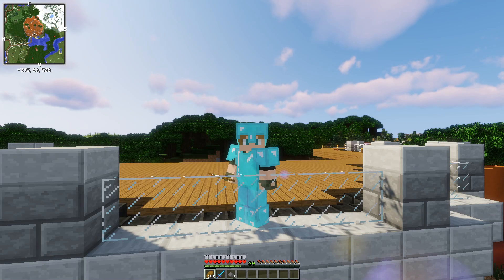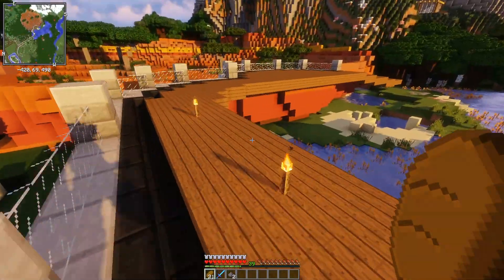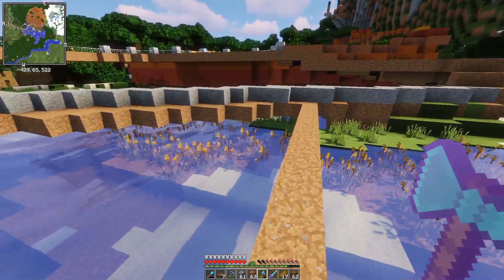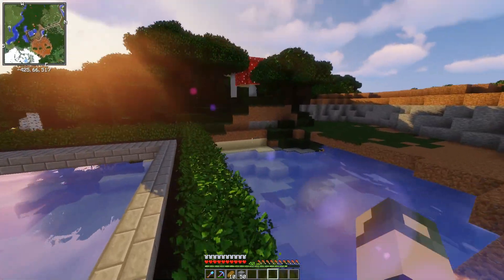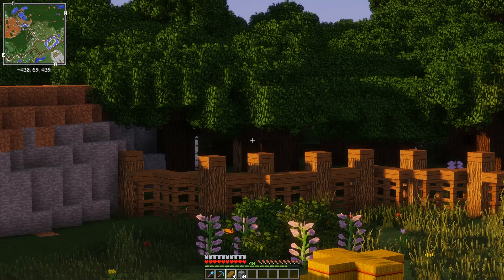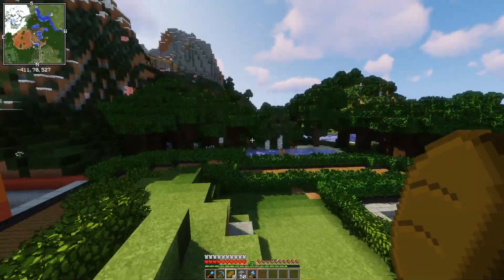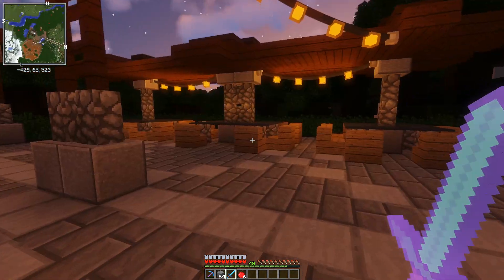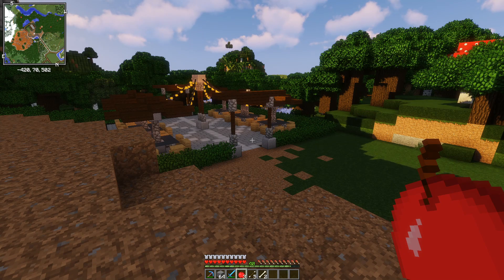Ice Age Plaza | Minecraft Dinosaurs Ep# 97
Today we go and add in the plaza next to the Megalania enclosure to fill in some of the empty space by it!

Mod List |

Better Foliage
Chisel
Dynamic Surroundings
Fairy Lights
Optifine
Xaeros Minimap
Zoo And Wildlife Animals
Storage Drawers